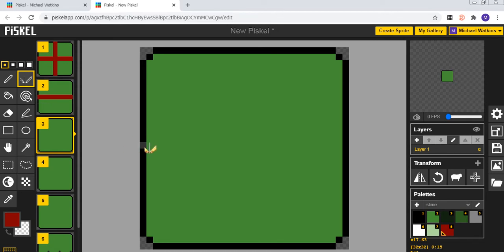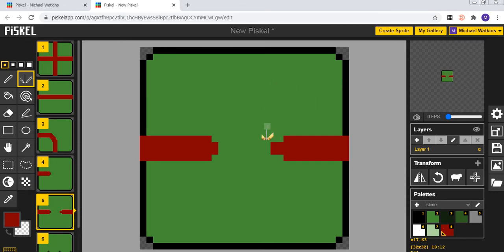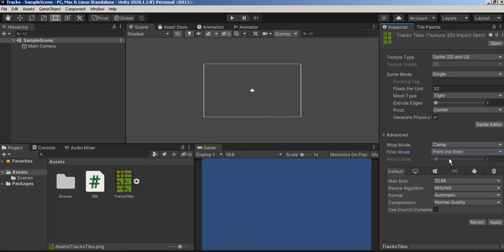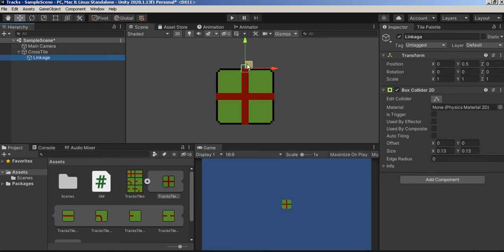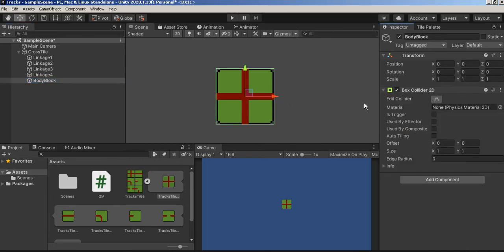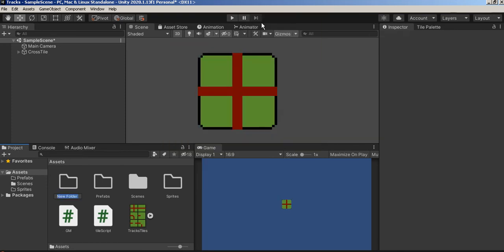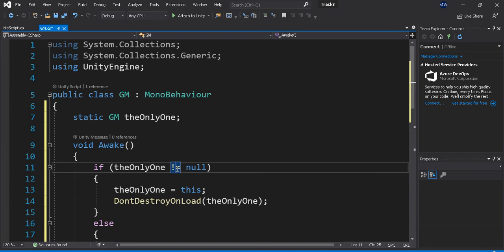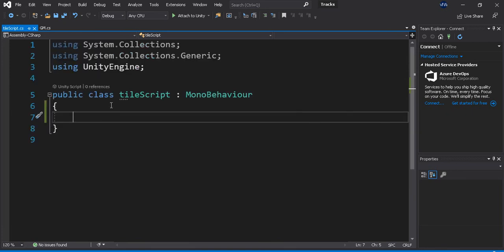2 Tracks Artwork